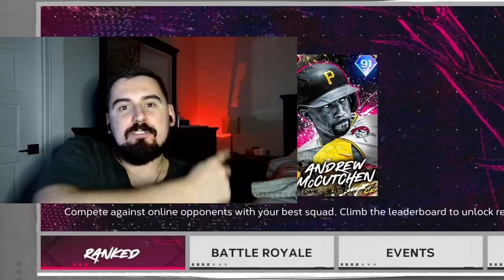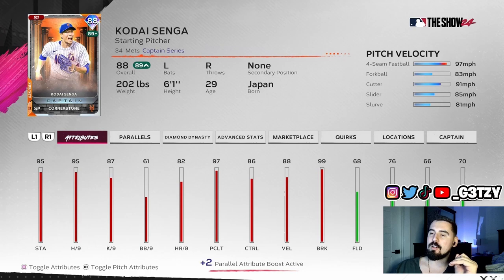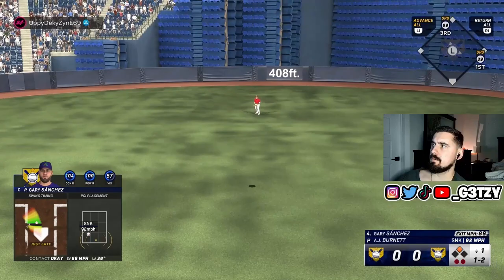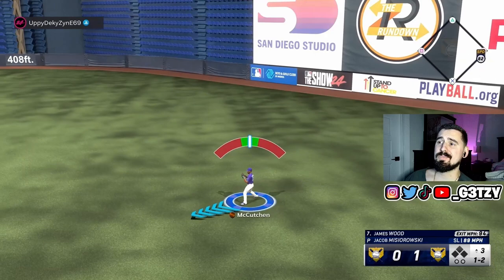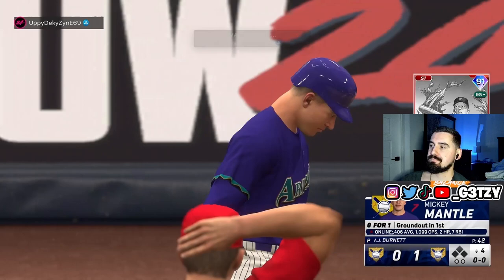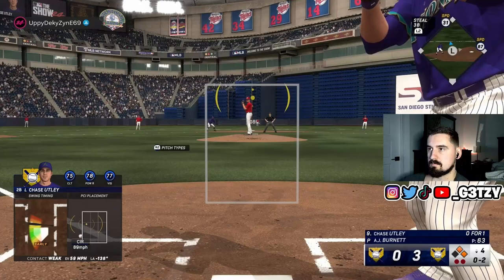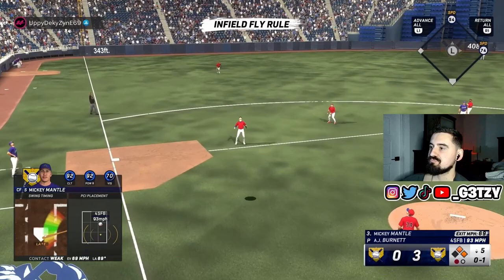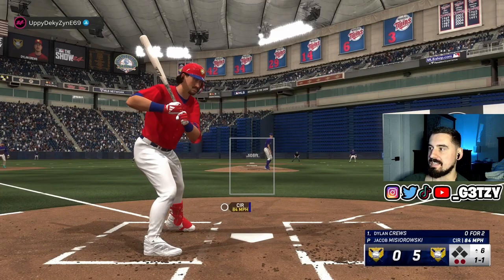MLB The Show 24 JEIMER CANDELARIO DEBUT (Ranked Seasons)